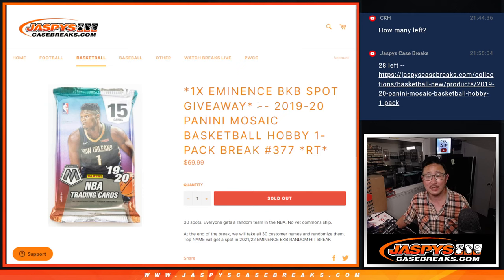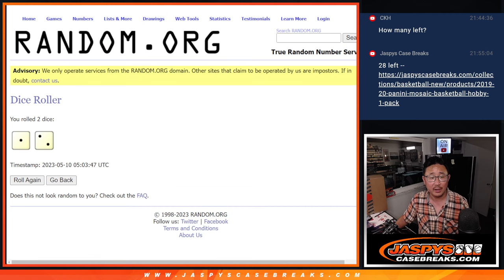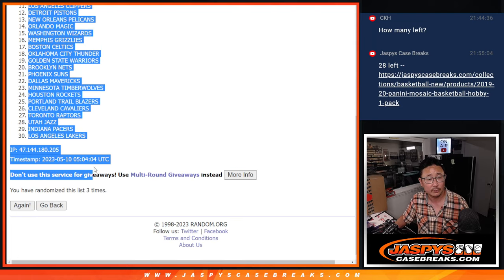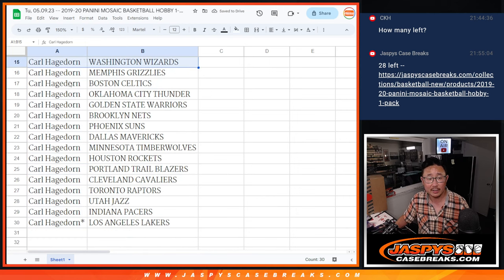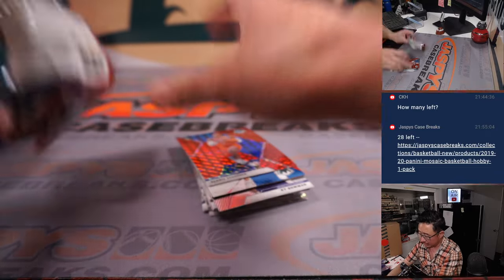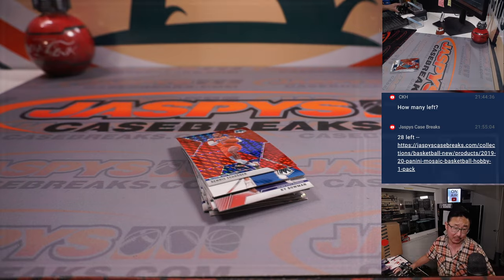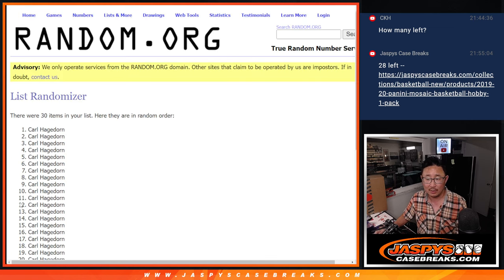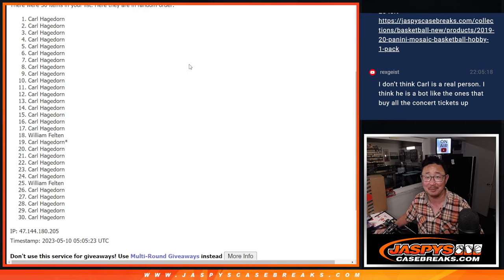Tu, 05.09.23 -- 2019-20 PANINI MOSAIC BASKETBALL HOBBY 1-PACK BREAK #377 *RT*